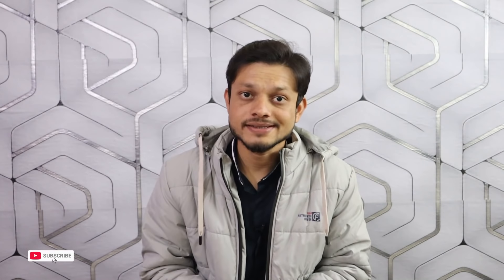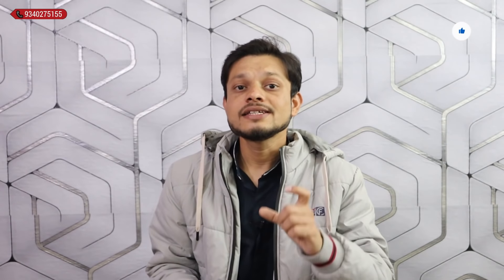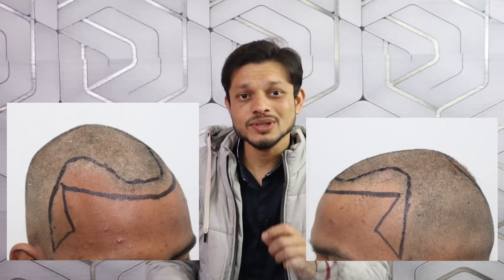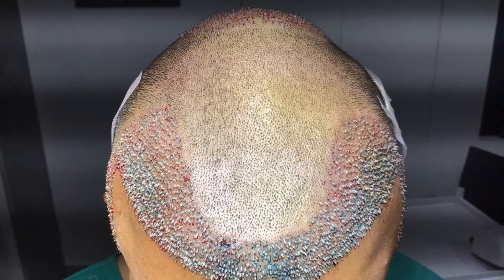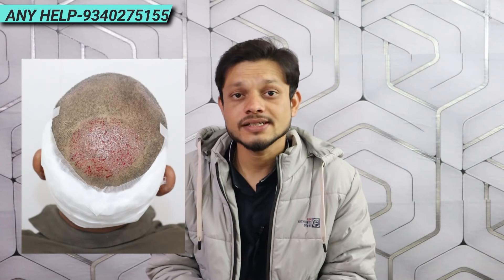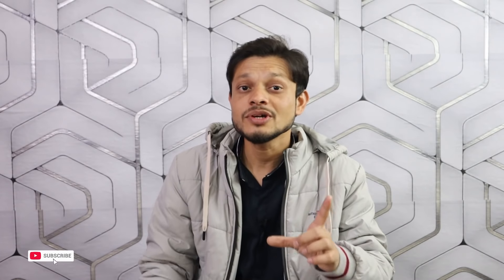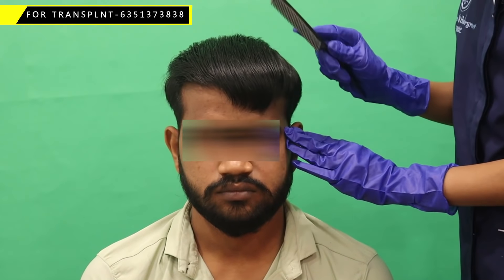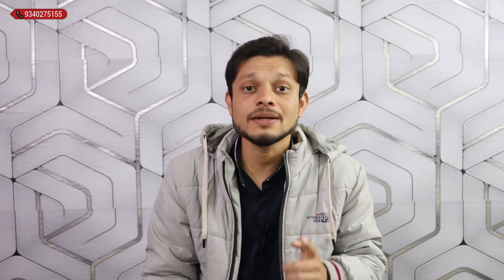5 Months HAIR Transplant Results | After hair transplant |Best hair transplant in india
Hello Friends in this video I will show 5 Months Hair Transplant Results Journey months by months.and in this video compare before and after Hair Transplant...

For Hair Transplant-
For Any help my number - 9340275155

3 months results of hair transplant
5 Months Results of hair transplant

*. best hair
  Hair Growth Treatment
(i m using)
 hair conditioner

*. Darma roller

*   Biotin,vitamins,minerals

(i m using)

(best in budget)

*     Beutifull thincken hair..HAIR bulding FIBRE
       get thicken hairs in 10 seconds using this:

( Before HT..me use)
 * Best Beard Growth Oil

(Some time me use)

   Hair  Best Hair Serum

 HAIR TIPS